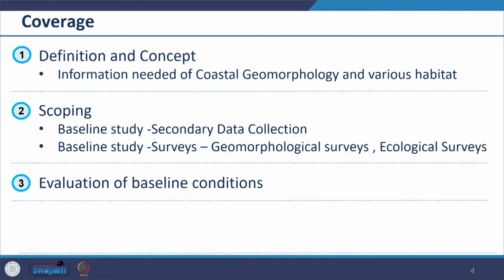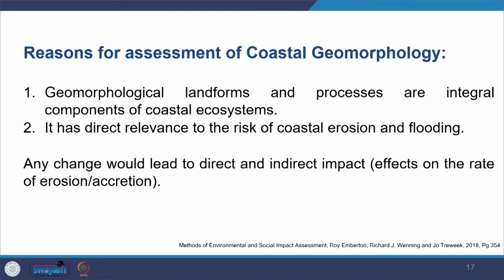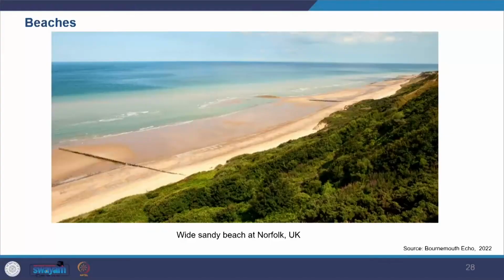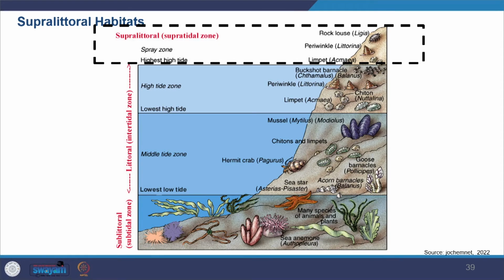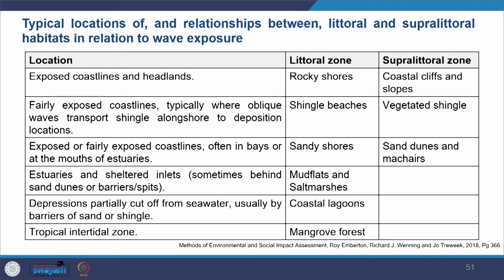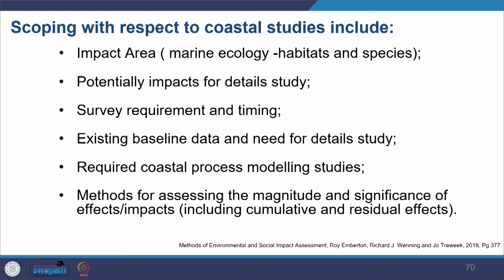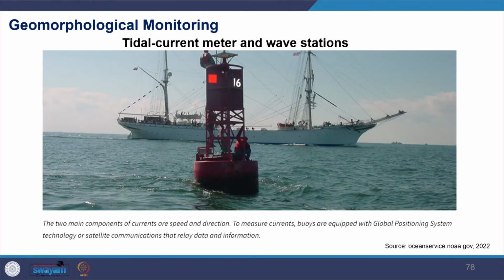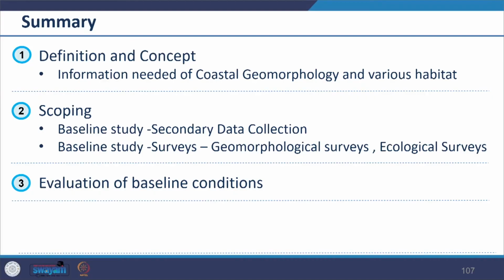Lecture 42: EIA Methods - Coastal Ecology and Geomorphology - Part I